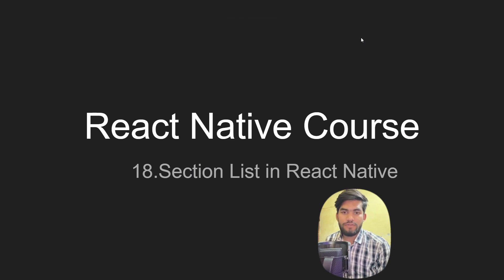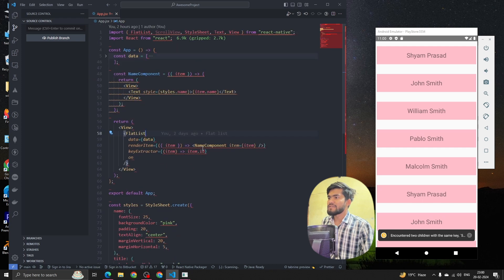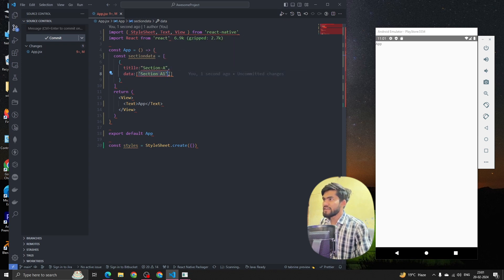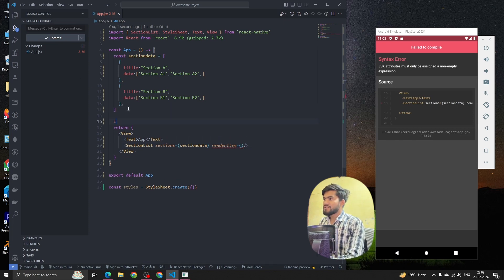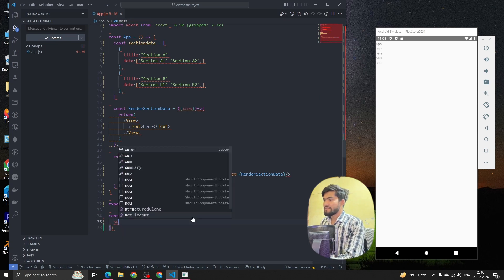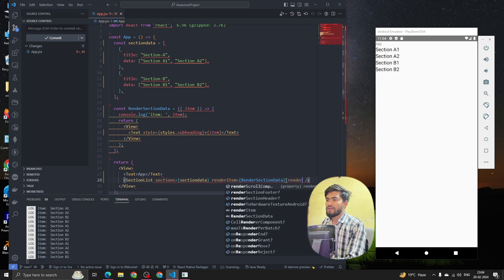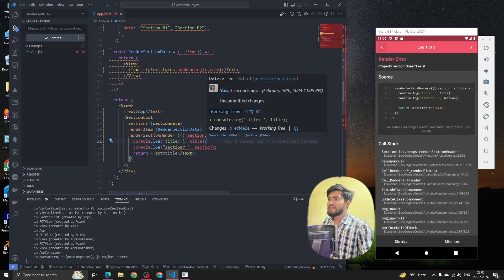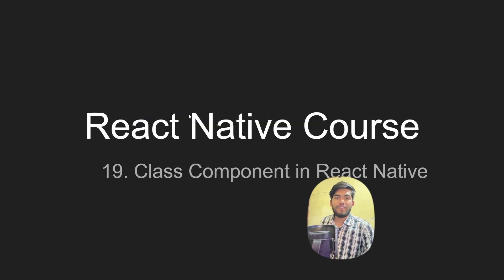[18] Section List in React Native| What is Section List in React Native Part - 18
📹 **Title:** Exploring Section List in React Native | React Native Tutorial - Part 18

🔍 **Description:**
In this tutorial, dive into the world of React Native as we explore the Section List component! Learn how to efficiently display large lists with sections in your React Native apps. We'll cover everything from setting up the Section List to handling data and rendering custom section headers. Whether you're a beginner or an experienced developer, this tutorial will equip you with the knowledge to leverage the power of Section List in your React Native projects.

- Introduction to Section List in React Native
- Setting up Section List component
- Handling data for sections and items
- Rendering custom section headers
- Optimizing performance for large lists

Let's code together and build amazing React Native apps! 💻🚀